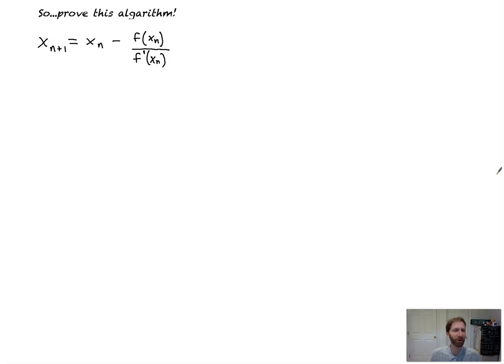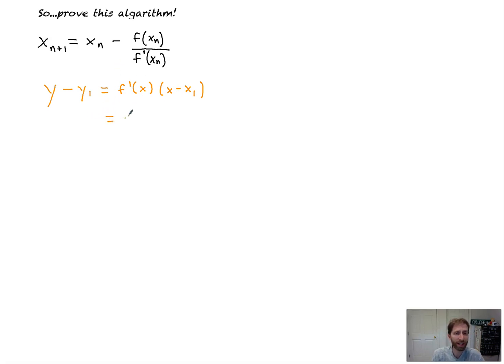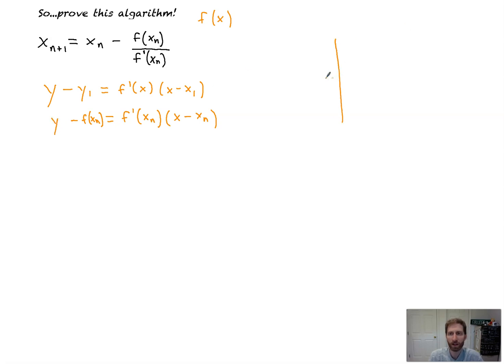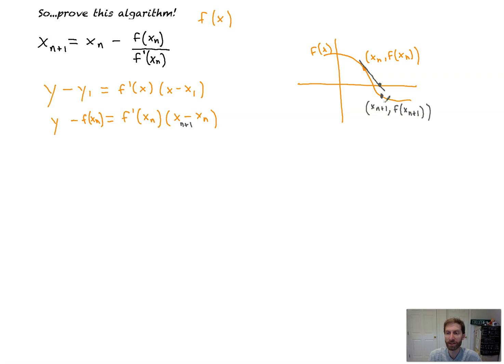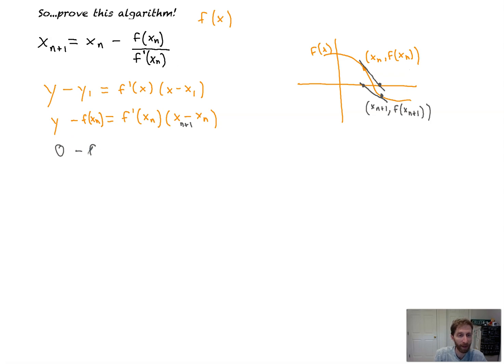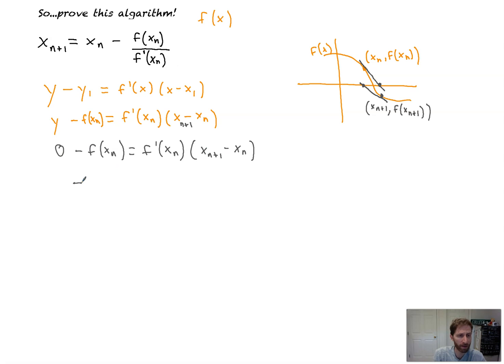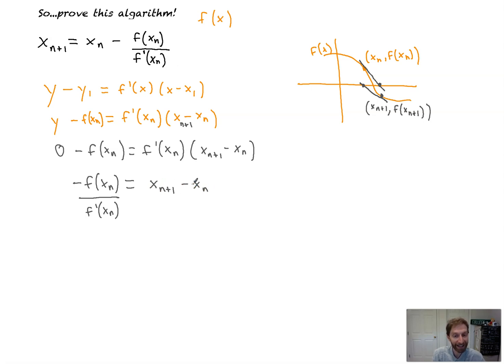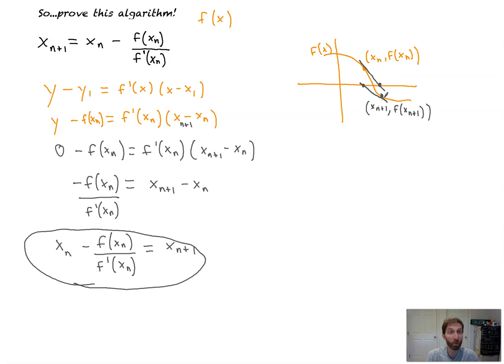Proof of Newton’s Method Formula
This Math Help Video Tutorial is all about where the Newton’s Method algorithm comes from and why it works.